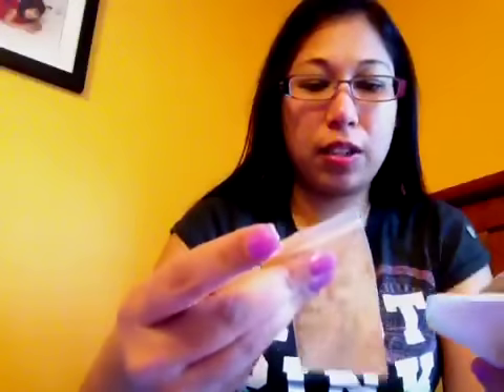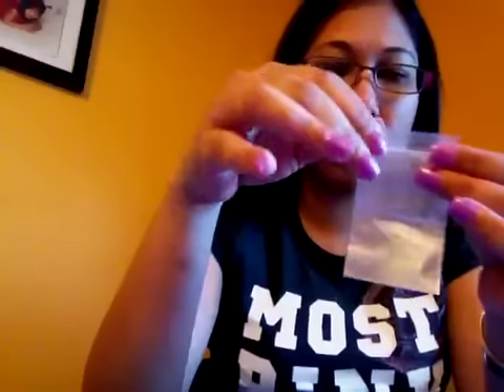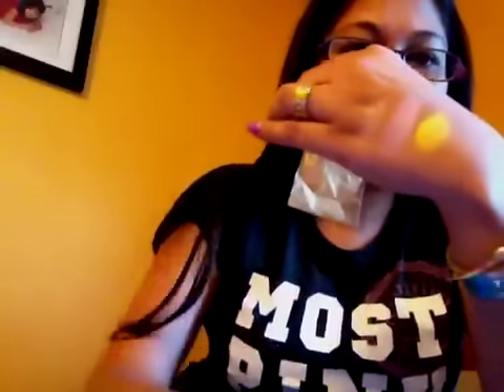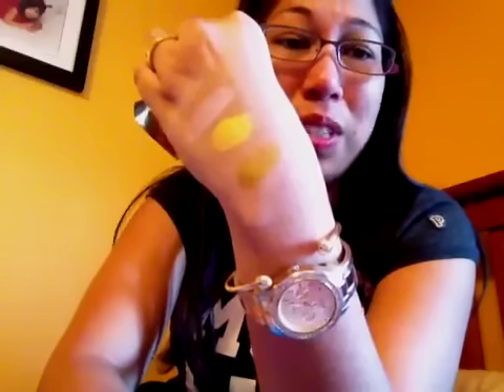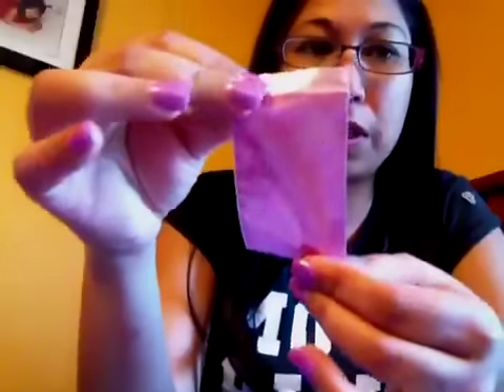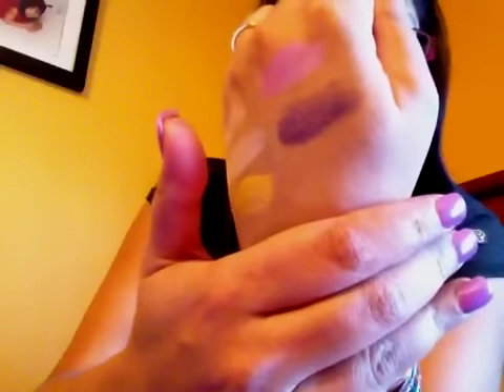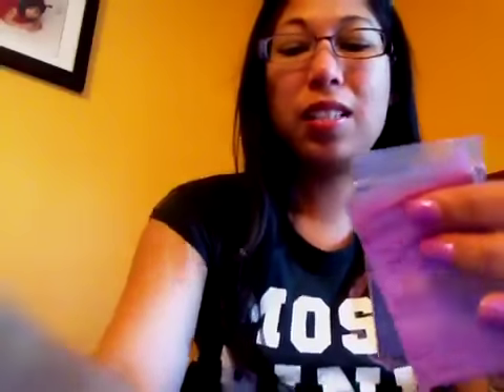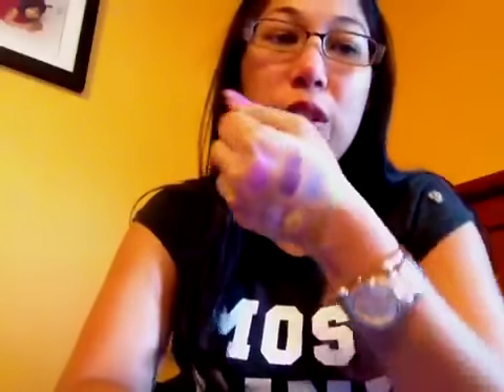Pigment swatches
These are just a couple of the pigments I have in my mu bag.